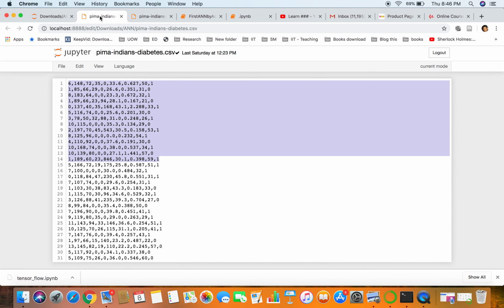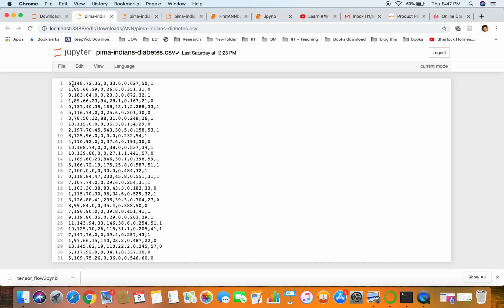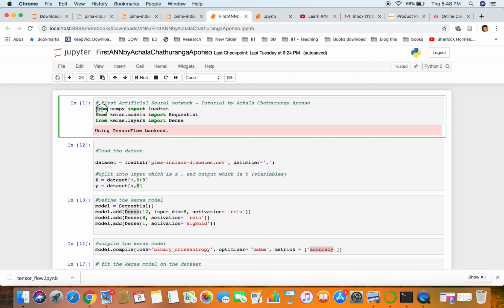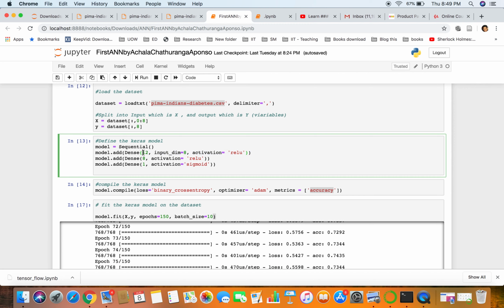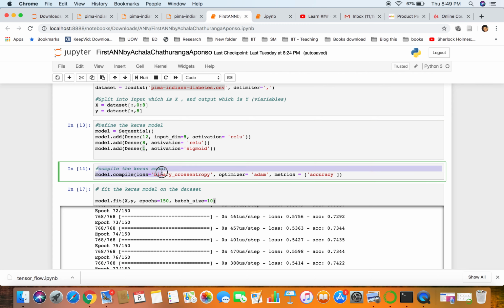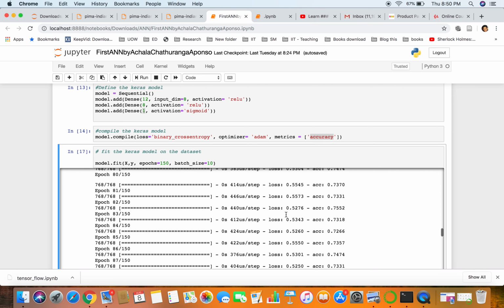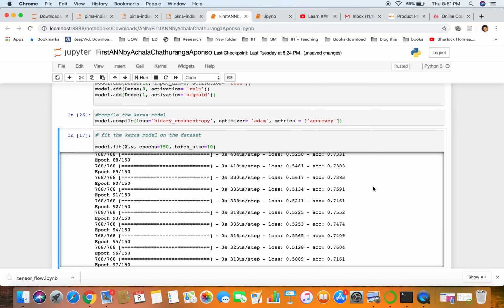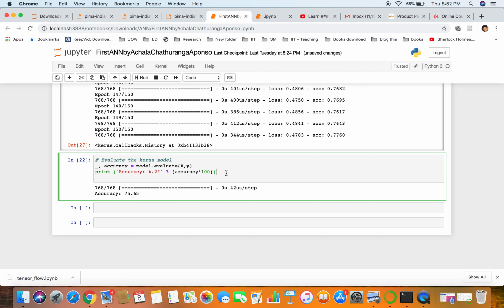KERAS Artificial Neural Network in 6 Minutes (SIX)